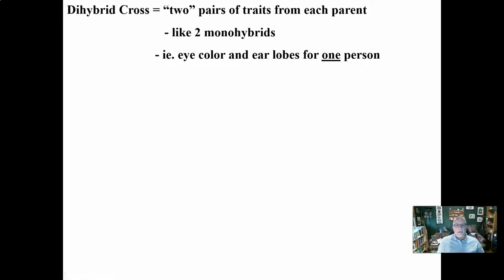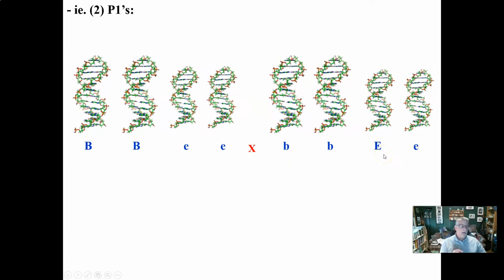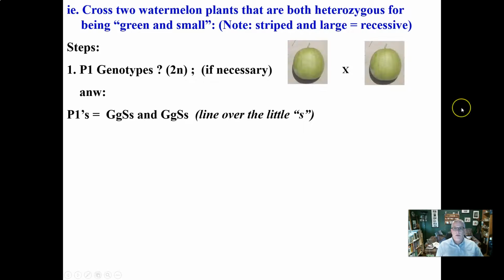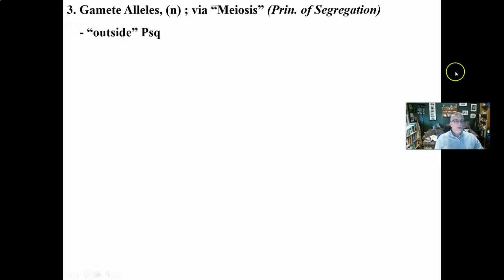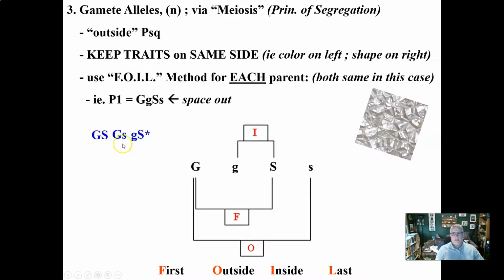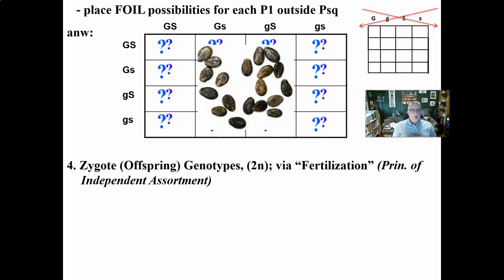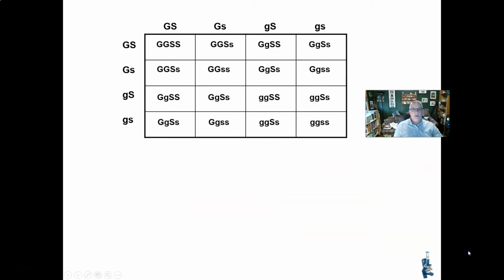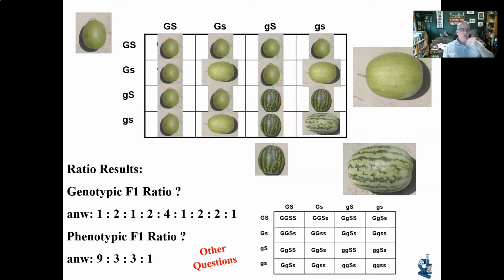Dihybrid Punnett Square Cross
How to Create a Dihybrid Punnett Square